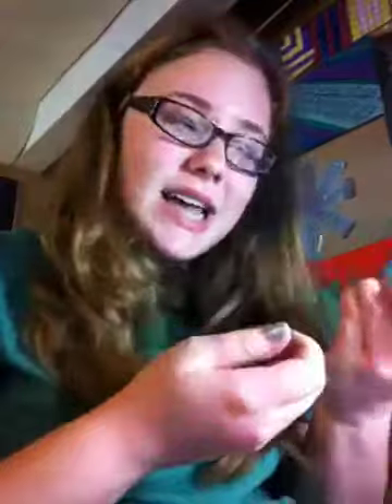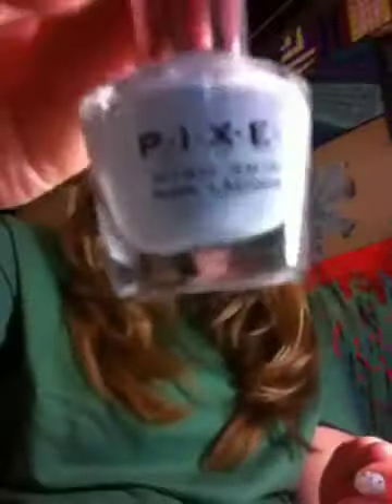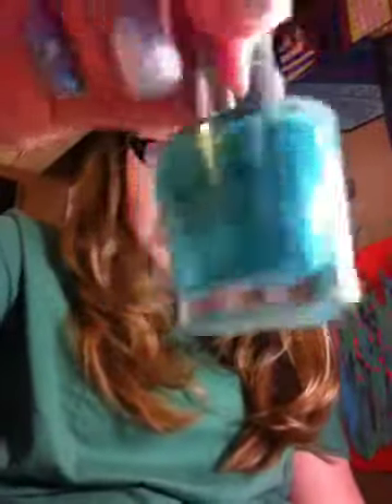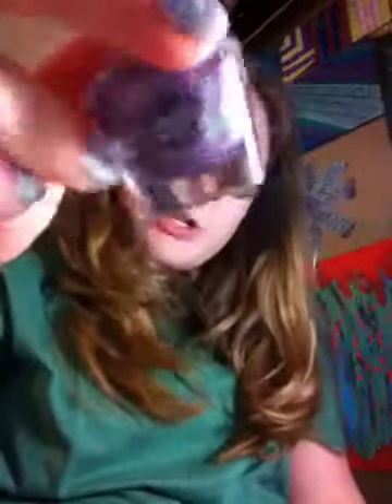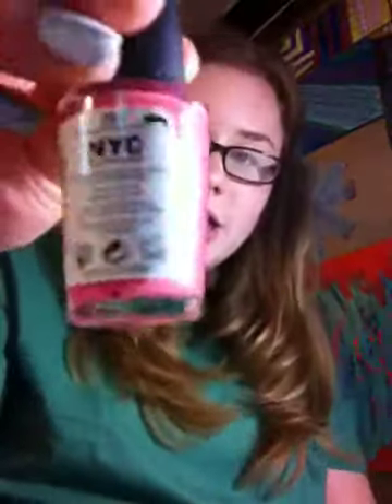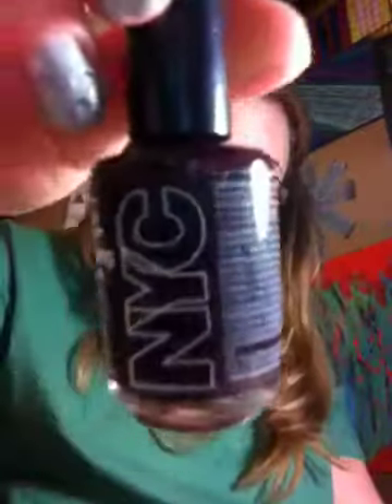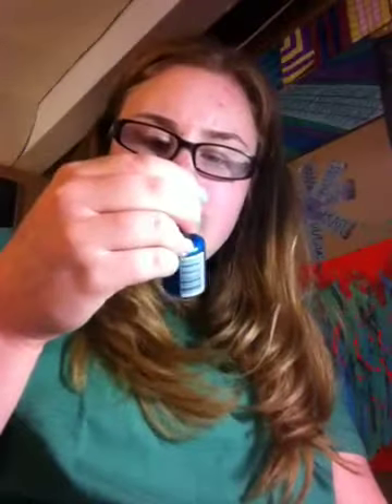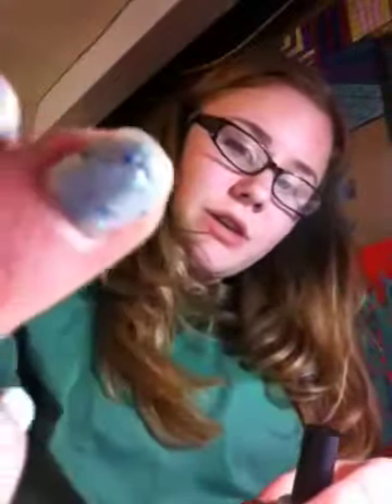NYC and pixel nail polish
Nail polish review and colors